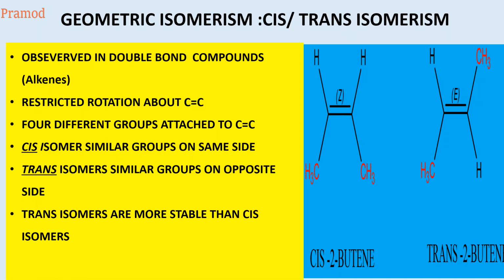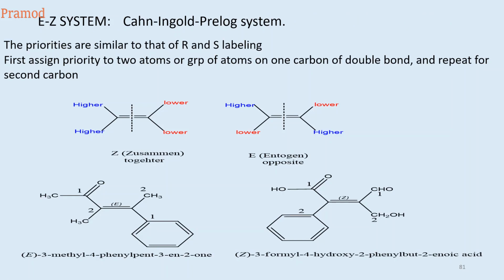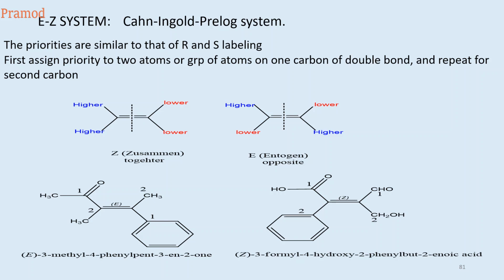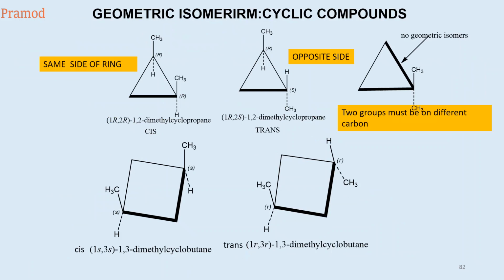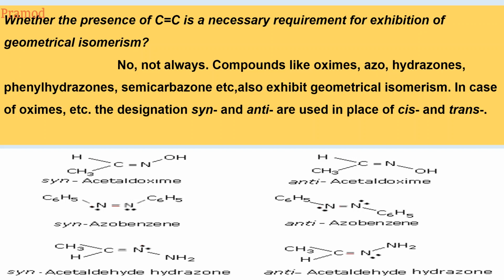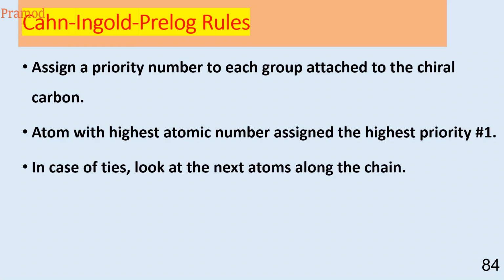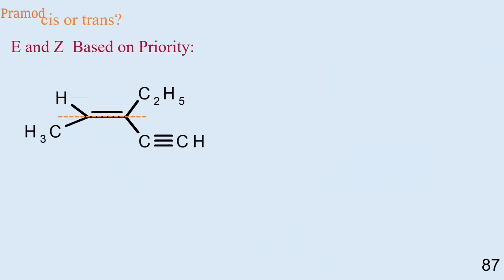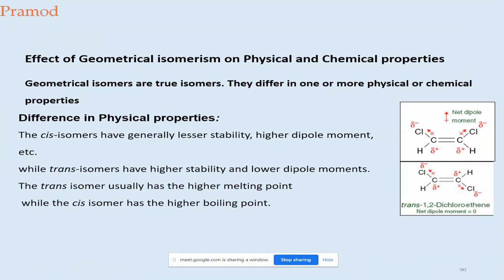Geometic isomerism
Geometric Isomerism,Steriospecific and Sterioselective reactions.Reactions of Chiral compounds